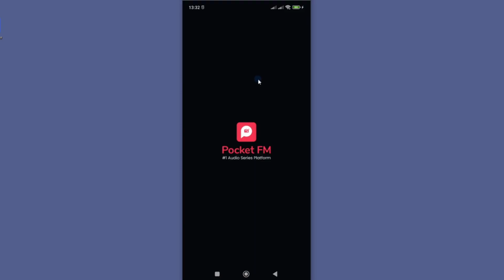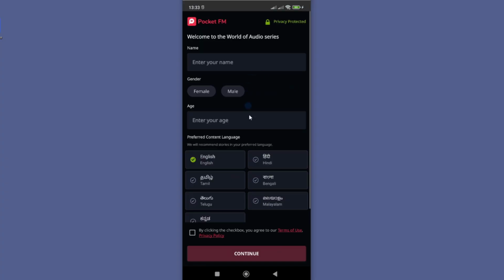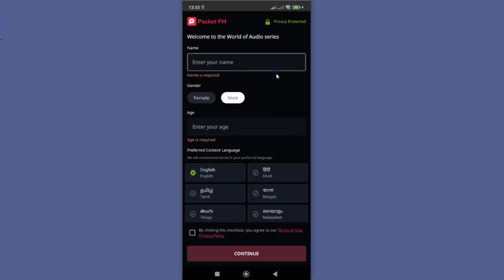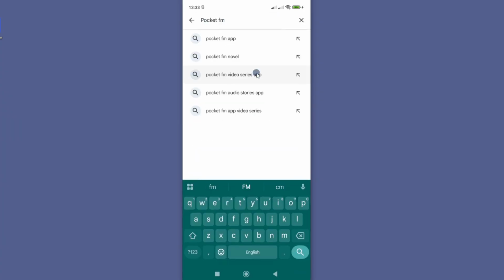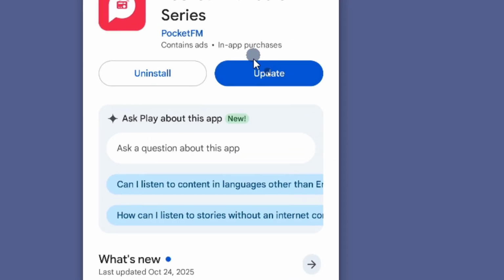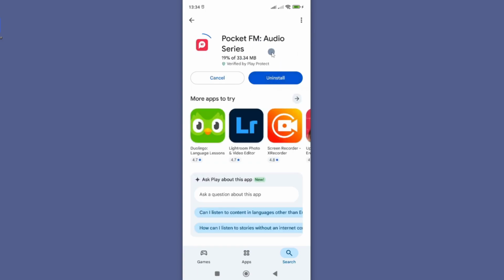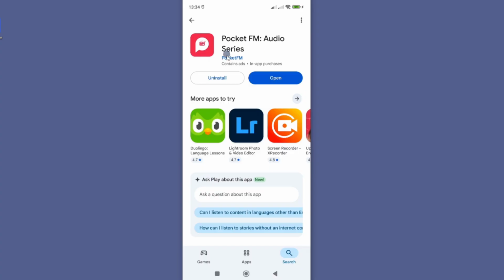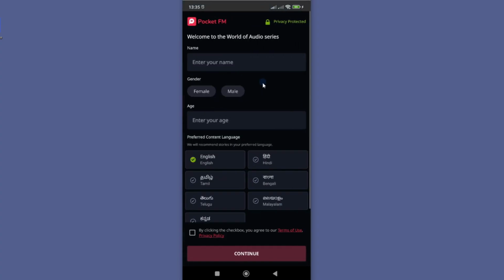How To Update Pocket FM App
Learn how to update the Pocket FM app to the latest version. This video explains how to check for updates on the Google Play Store or App Store and install them to enjoy new stories, features, and better performance.

Follow along to keep your Pocket FM app updated and running smoothly.